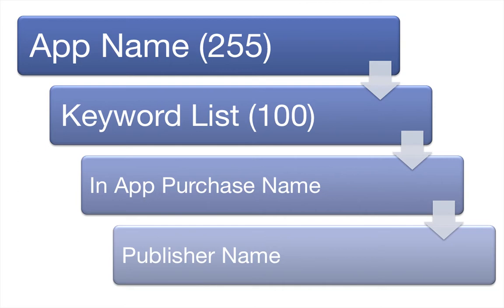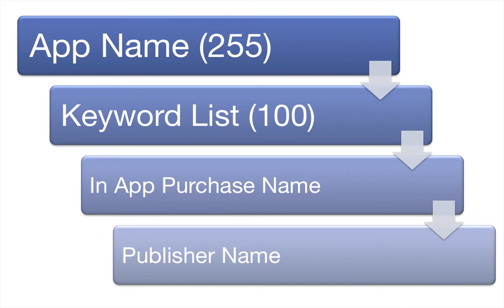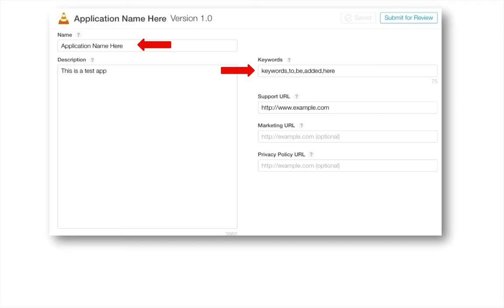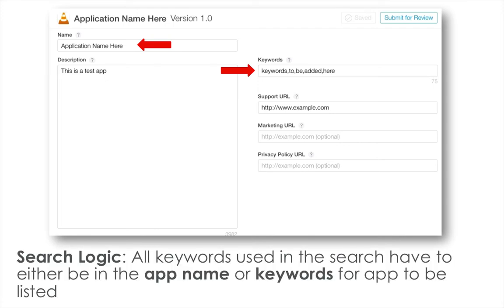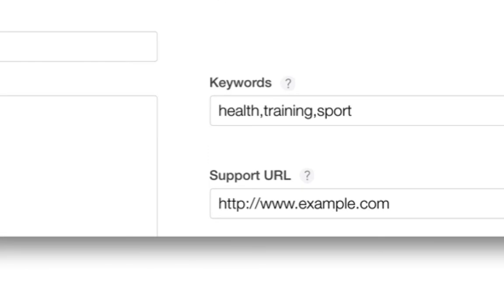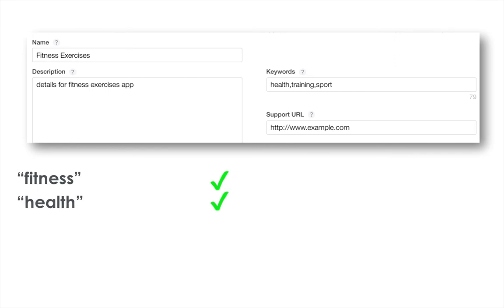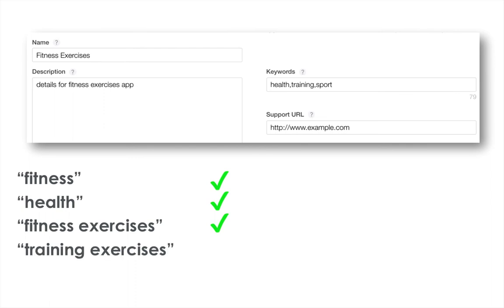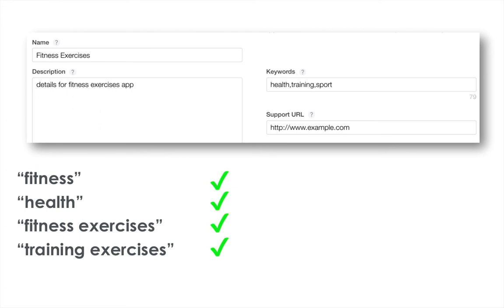ASO Tip: How the Apple App Store Search Works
In this video, I explain how the search works in the Apple app store and show you how you can increase app downloads based on this.